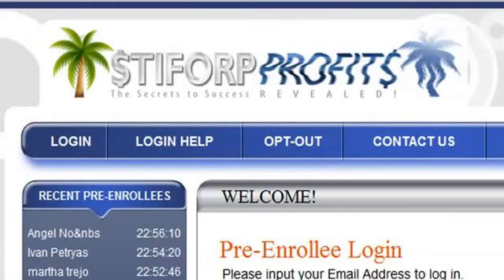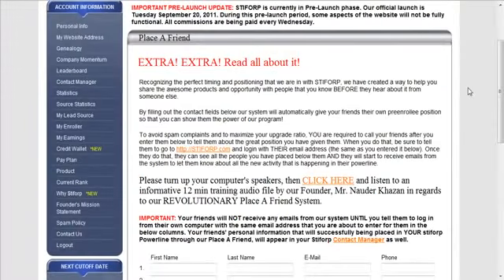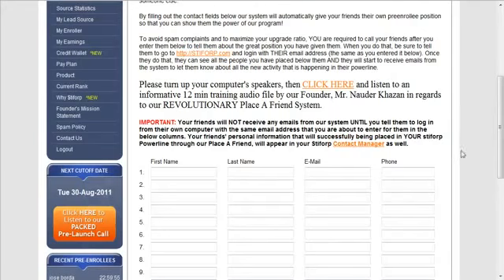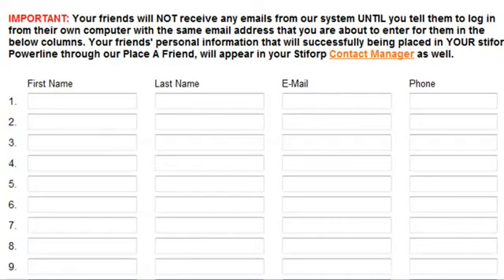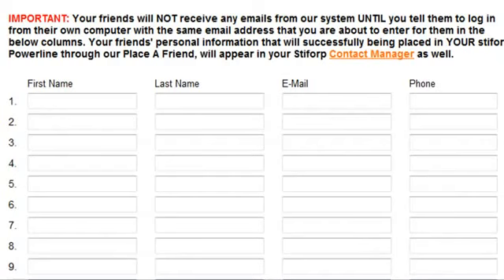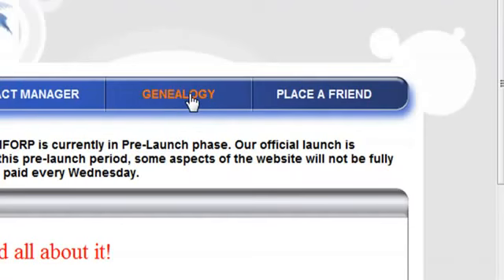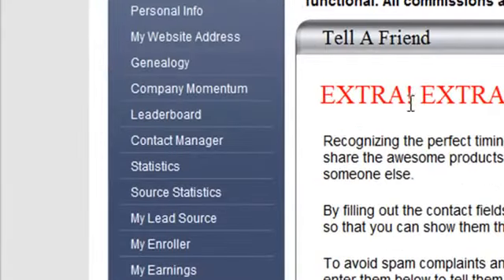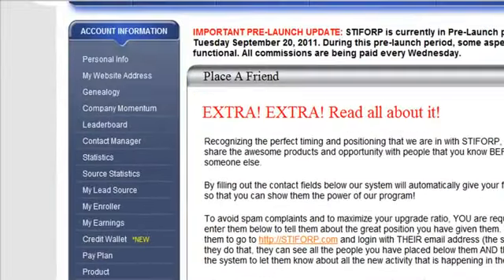How to place a friend in Stiforp Website Low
Pro-TEAM NETWORK only accept limited members worldwide,

Introducing THE NEXT House Hold Name in the $130 BILLION per year Direct Selling Industry!!
There are OVER 200 Million Home Based Business Operators in the world and sooner or later they ALL WILL need this service...STIFORP. [PROFITS spelled backwards]
Let me demonstrate how this works...Please find the email that you have received from and click on the link in the email ( or simply login to your very own stiforP back office ).

Then click on the "Genealogy" tab ( or as a paid member click on "Company Momentum" tab on the left side of your stiforP back office ) at the top and you will see how many PAID Members have joined since you first pre-enrolled, as well as how many have just pre-enrolled since you did.

NOW...what IS EXCITING is the HUNDREDS of people who will join next WEEK and the THOUSANDS of people who will join next MONTH and the potential of the HUNDREDS of THOUSANDS or even the MILLIONS OF PEOPLE who join over the next 12 months.

All of these people are going into the 2 x 14 matrix UNDER the people who are already in there...THAT is what the powerline is all about. Are YOU starting to understand that is what makes this POWERLINE system so POWERFUL and that is one of the reasons that STIFORP is one of THE FASTEST GROWING COMPANIES in this INDUSTRY?

AGAIN... Remember, there are OVER 100 MILLION Home Based Business Operators (Network Marketers) in this world and sooner or later THEY WILL need STIFORP.

Don't get excited about the 200 people that you see under you in the powerline, because MAYBE a few of those people will fall under you in the matrix, but that is NOT where the money is...what is SO EXCITING is the MILLIONS of people who are going to join this program in the next few years. THE ONLY PLACE for them to fall is UNDER the ONES WHO ARE ALREADY in there AND the people you introduce STIFORP to right NOW!

Stiforp Support team.